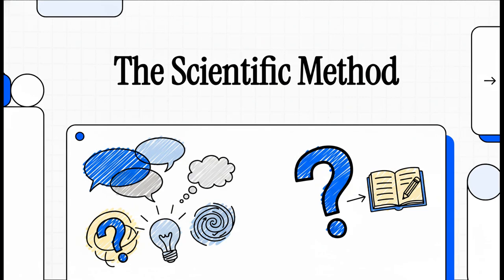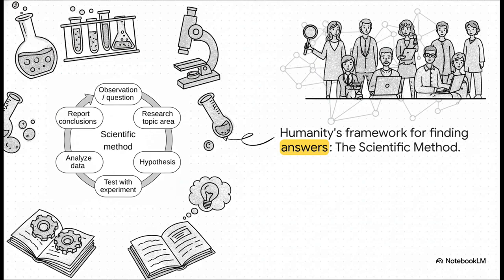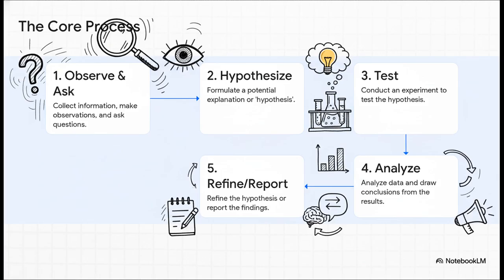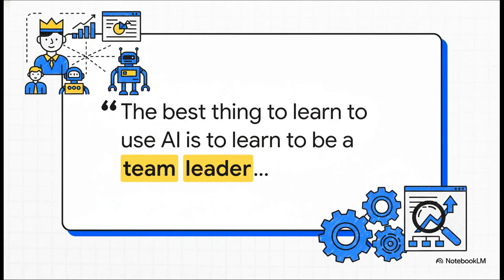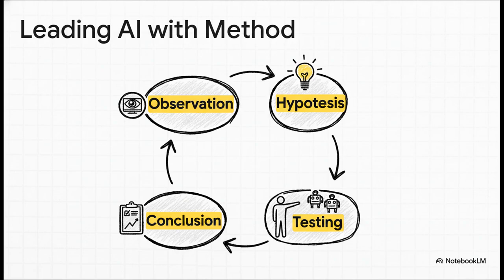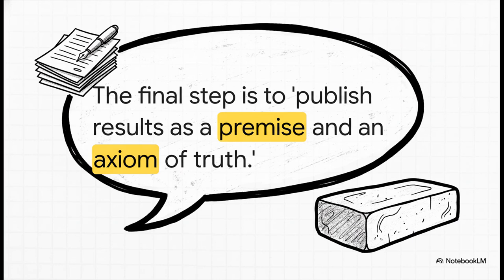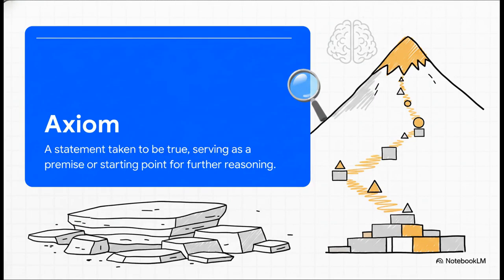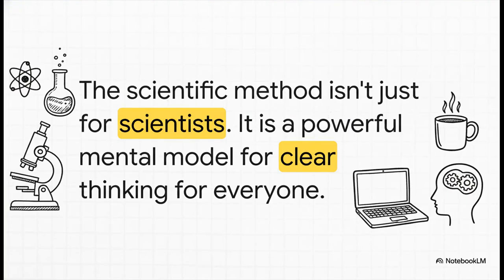The AI Scientific Method for Truth by Guy Lakeman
The AI Architect: From Hypothesis to Axiomatic Truth
These sources describe the scientific method as a structured, cyclical framework for investigating the natural world and solving complex problems. The process begins by observing phenomena and gathering information to develop a testable hypothesis or educated guess. To validate these ideas, researchers conduct experiments and analyse data, comparing actual outcomes against predicted results to determine if a theory holds weight. If the evidence is insufficient, the hypothesis is refined or rejected, whereas successful results lead to reporting findings and establishing axioms of truth. Beyond traditional science, this logical progression is presented as a vital tool for managing artificial intelligence and breaking down intricate tasks. Ultimately, the materials highlight how systematic inquiry transforms initial curiosity into well-established, verifiable knowledge.